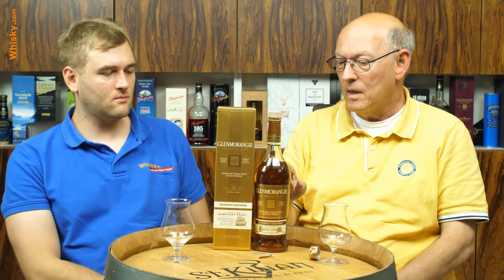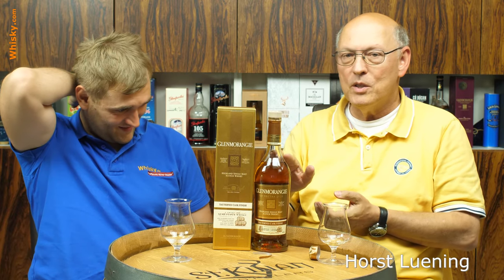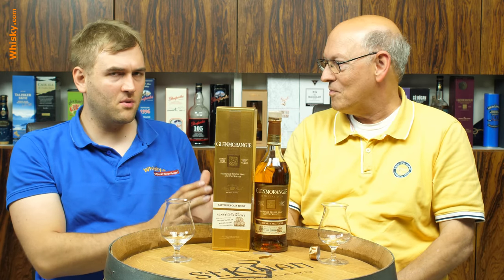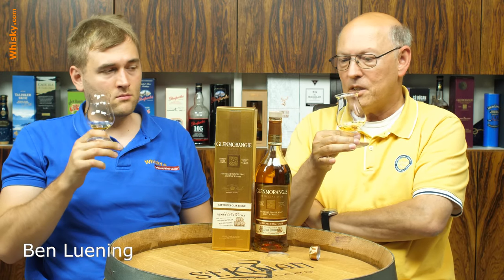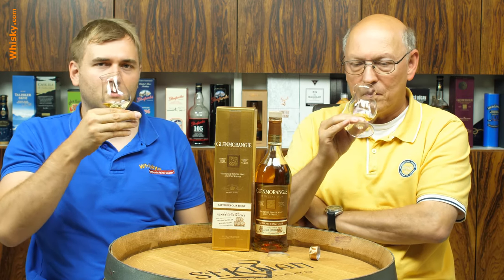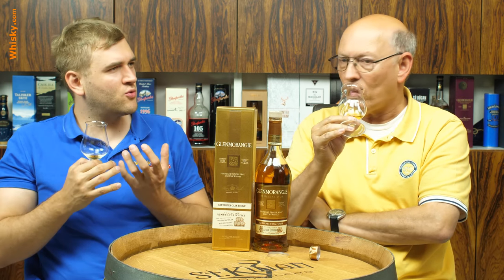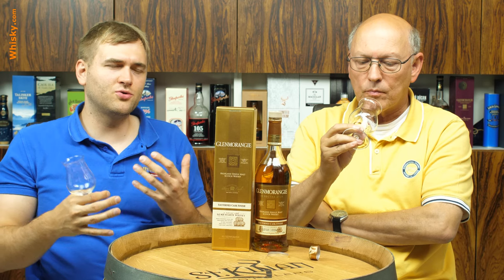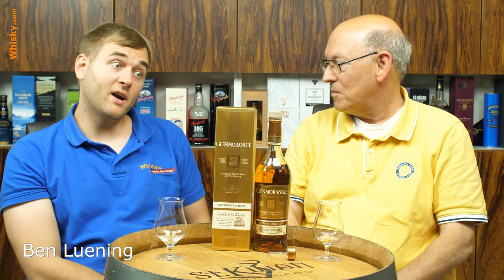Glenmorangie Nectar d'Or - Sauternes Cask Finish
Nosing 03:42
Whisky.com reviews the Glenmorangie Nectar d'Or - Sauternes Cask Finish.